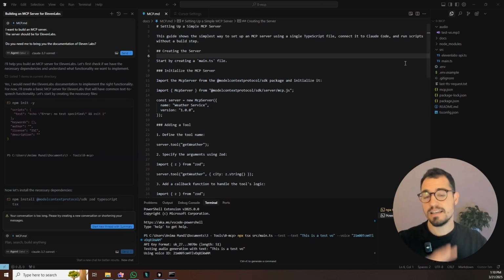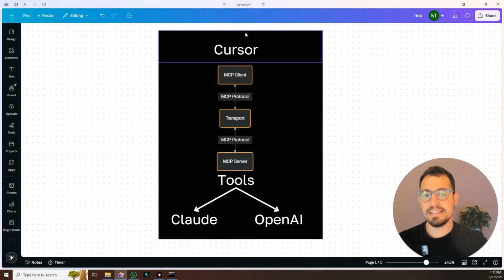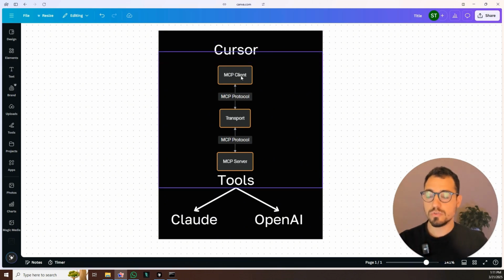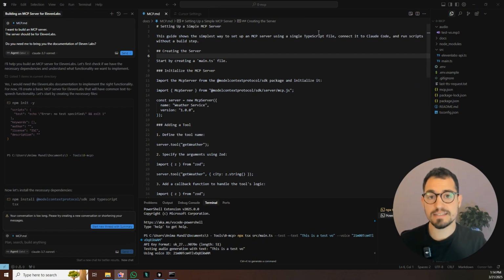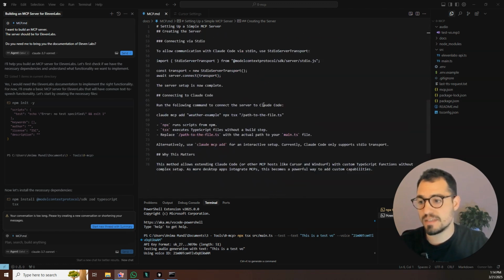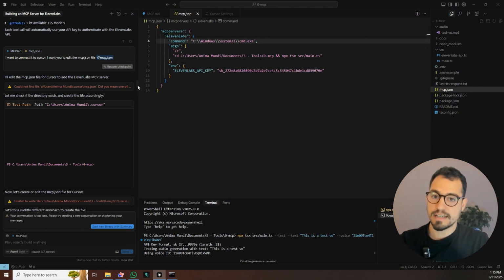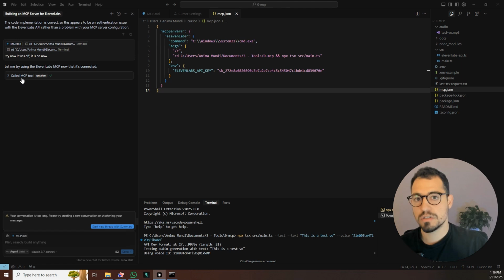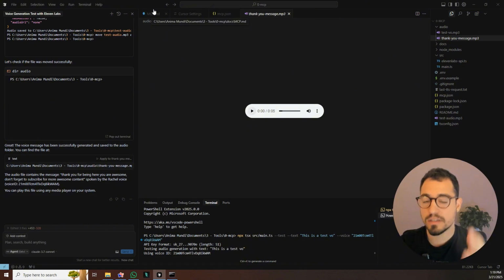Build Your Own MCP Server - Here's How (Step by Step)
25 - Drop MBA.
26 - Organized a 3000-person music festival in Spain.
27 - Learn sound design.
28 - Freelance on Fiverr - first $1 making music.
29 - YouTube + dropshipping.
30 - YouTube agency (15 team members).
31 - Marketing agency (82 team members).
32 - Scale the agency to 7-figures.
33 - Lean down to the coaching business.
34 -  Helping over 3500 clients scale their business.
35 - Coming soon...